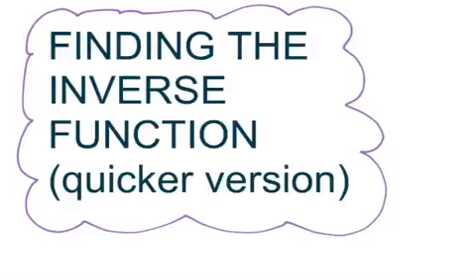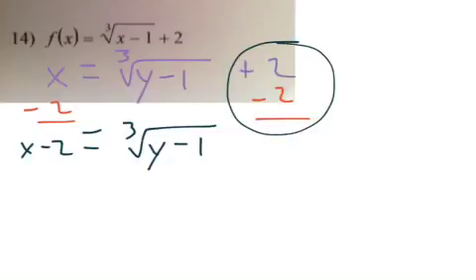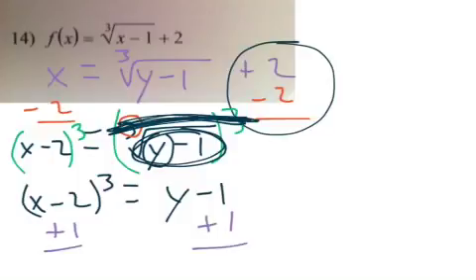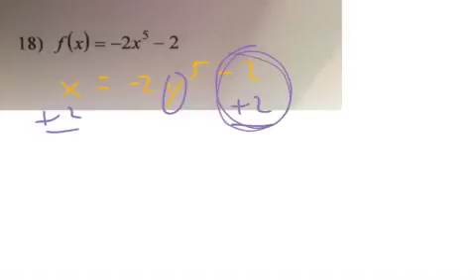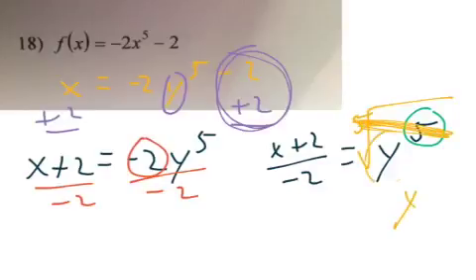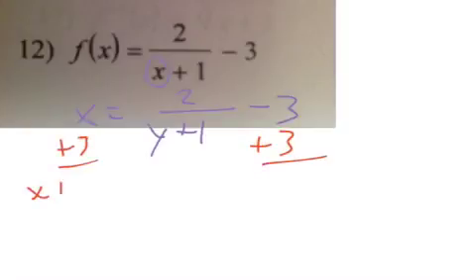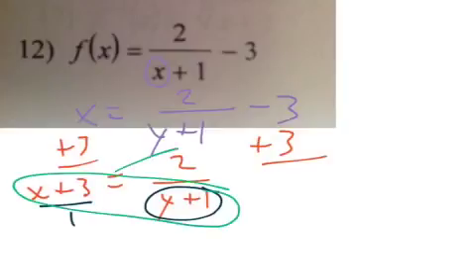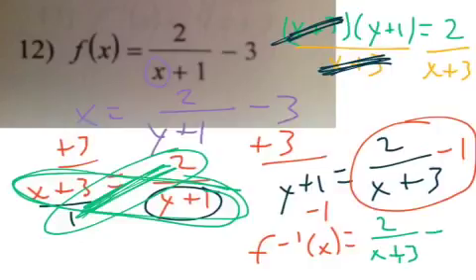FINDING THE INVERSE FUNCTION(quicker version)